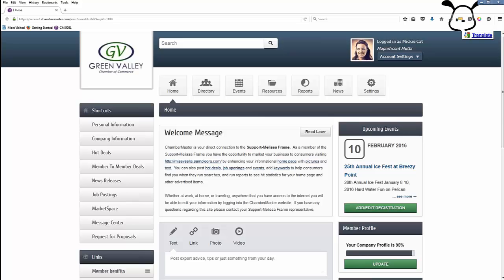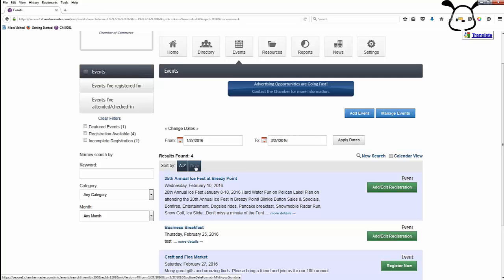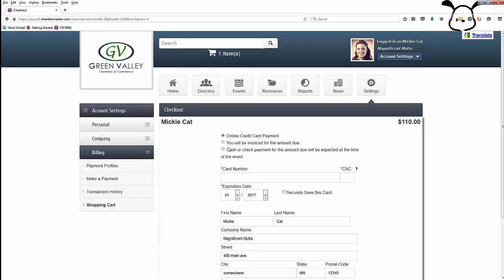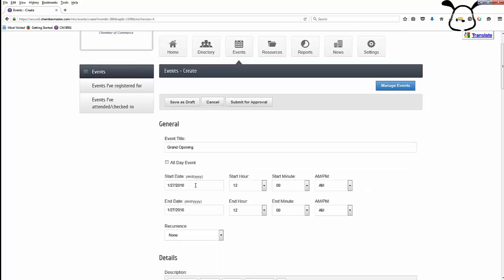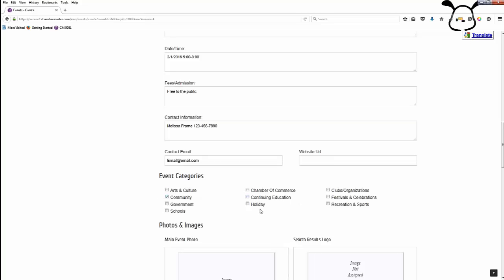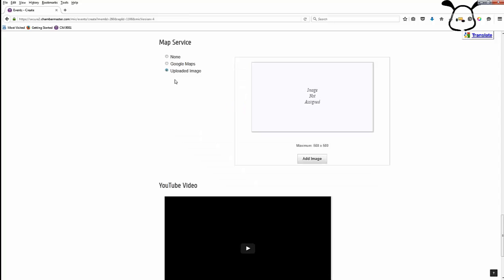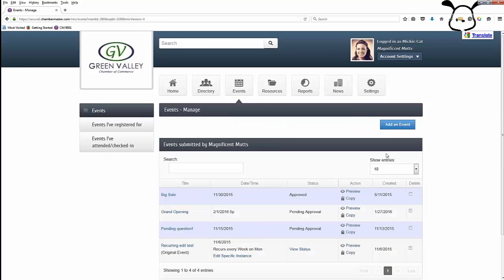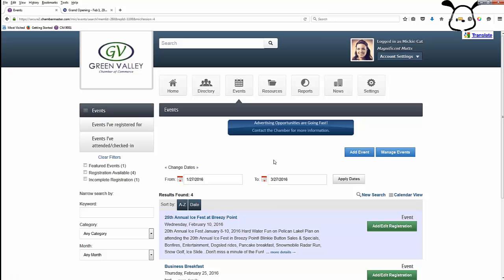Events overview for members